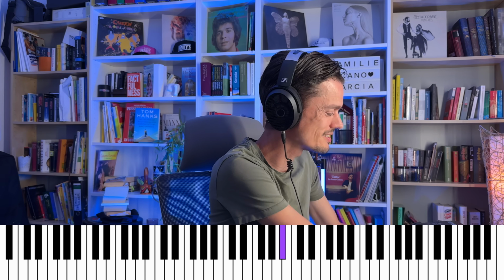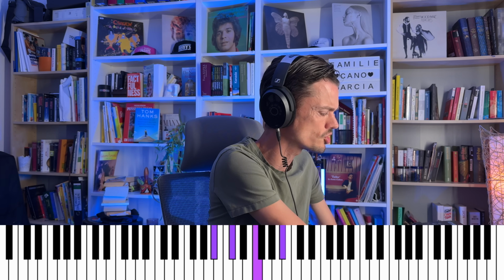Let's Talk YOUR Song: Kennedy Frohawk - In The Hands Of The Giant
Today I analyze Kennedy Frohawk's atmospheric indie track In the Hands of the Giant — breaking down the chord progressions, melody, lyric stress issues, and the song's standout hook. Could "Is There Anybody Out There?" actually be the stronger title?

This video is made for educational and commentary purposes only. My intention is not to infringe upon any copyright laws. Please support the original artists by checking out the official content on their platforms.